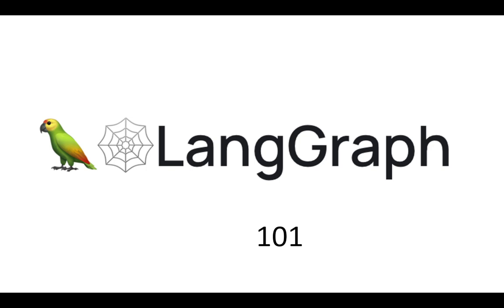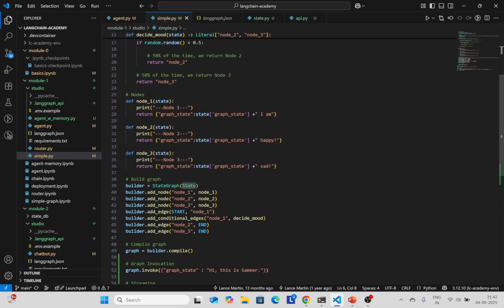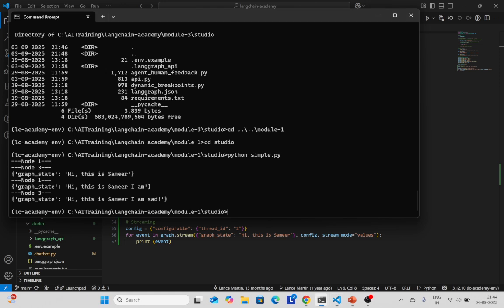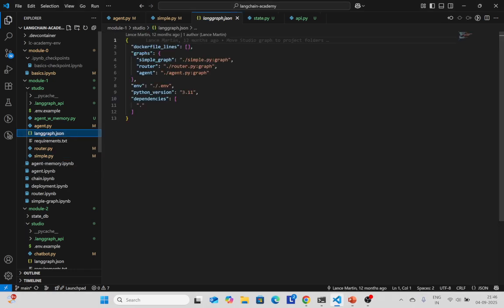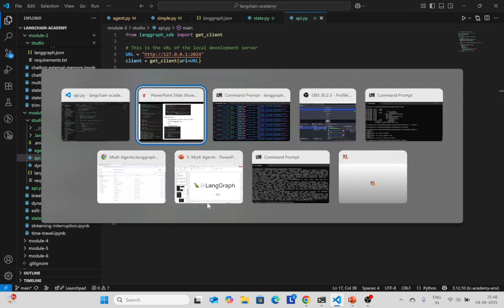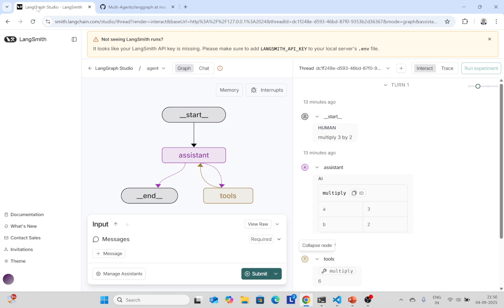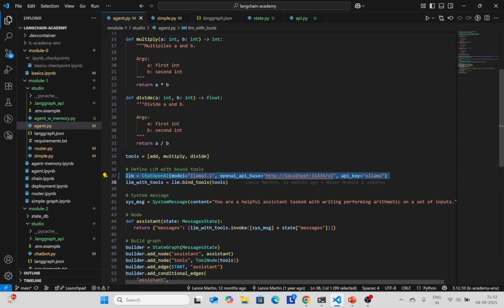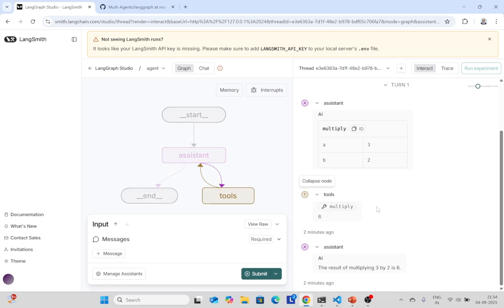LangGraph 101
- simple graph
- graph invoke
- streaming
- deployment
- API
- Langgraph Studio
- Langgraph Cloud